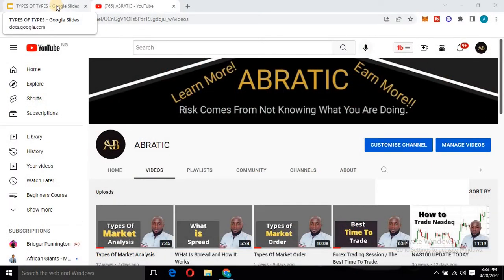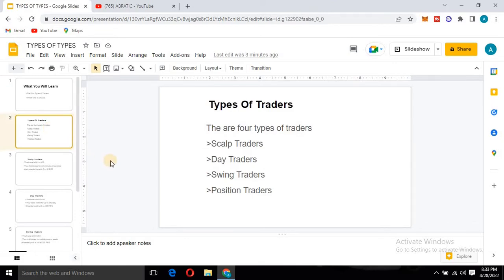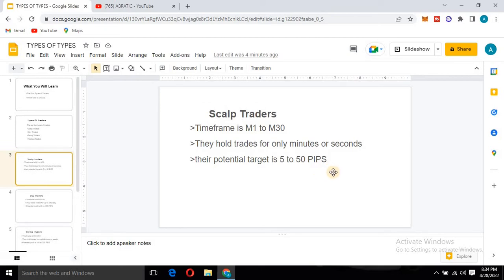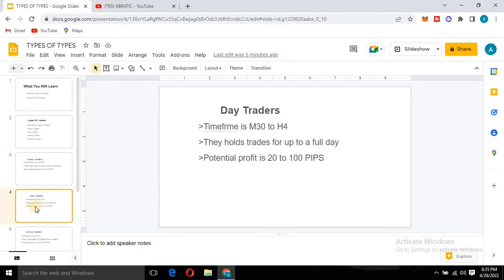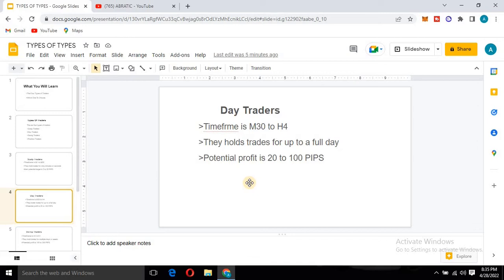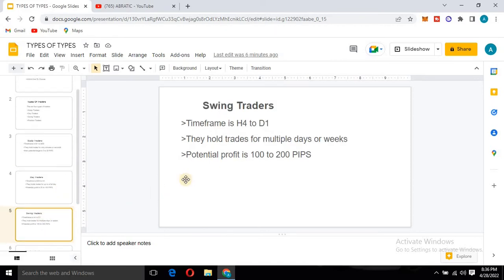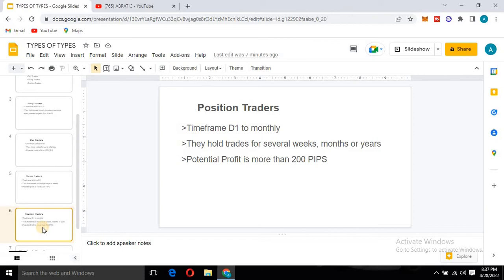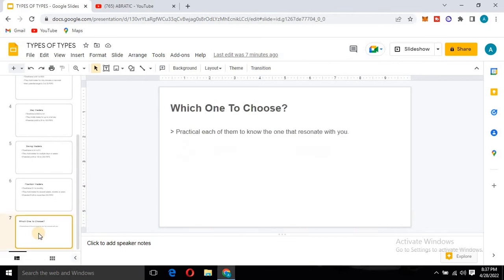Forex Trading Styles /Types Of Traders (Beginners part 9)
In this video i will teach you different trading styles traders can use to profit from the market.